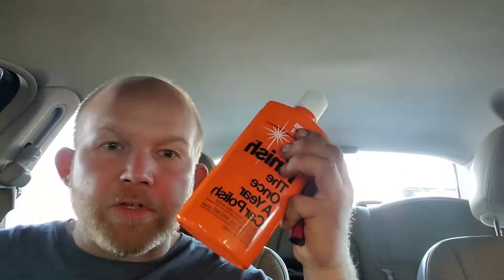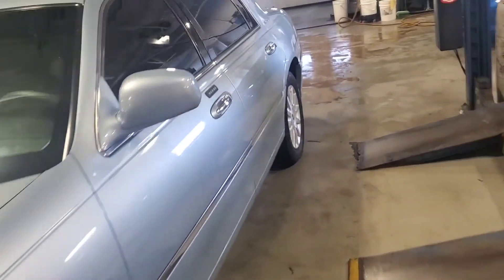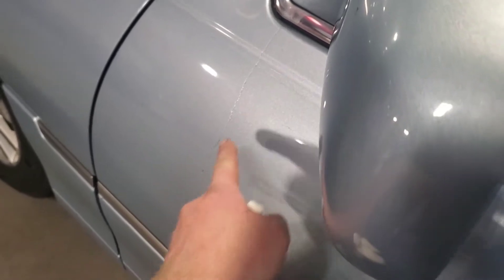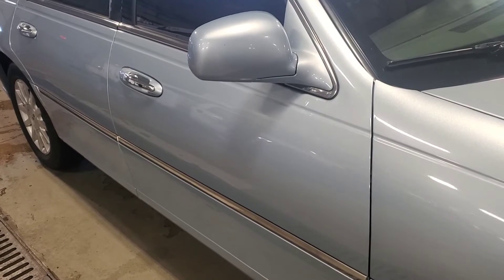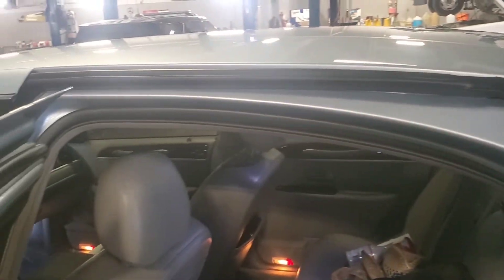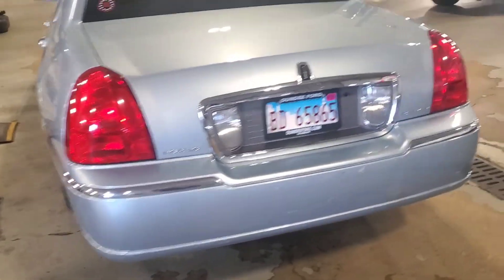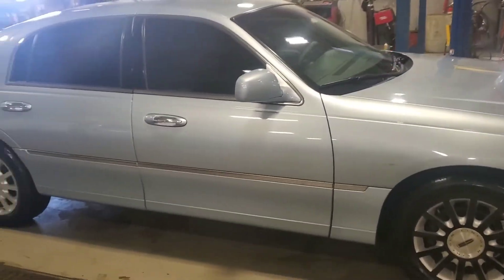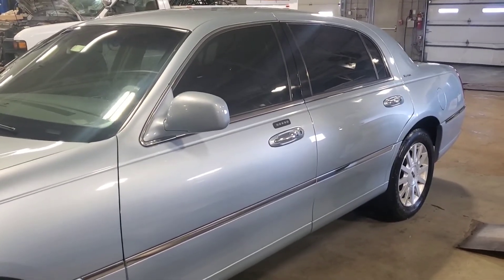Lincoln Town Car Wash / Wax - Mguiars Quick Wax, Hand Scrub and Car Wash - Chamois dry - Beautiful